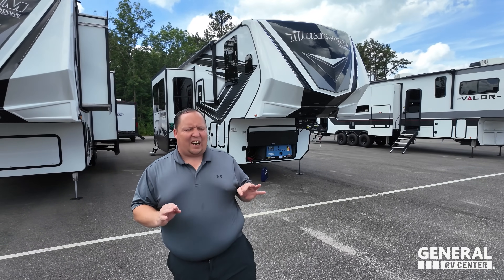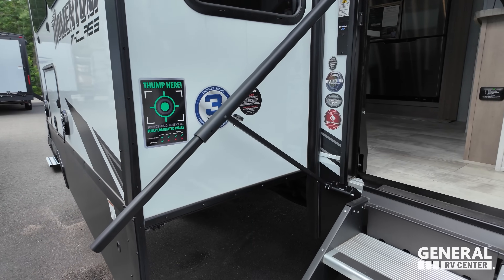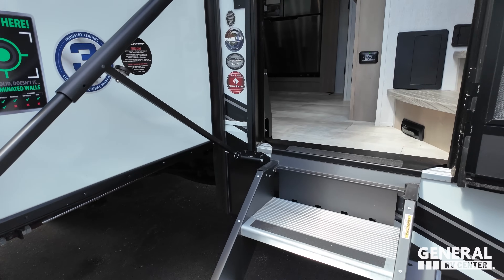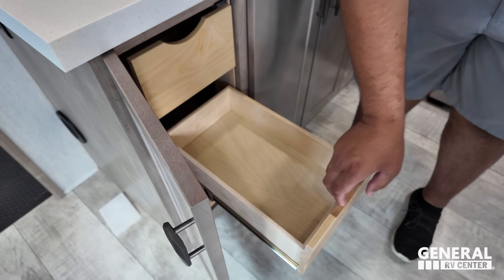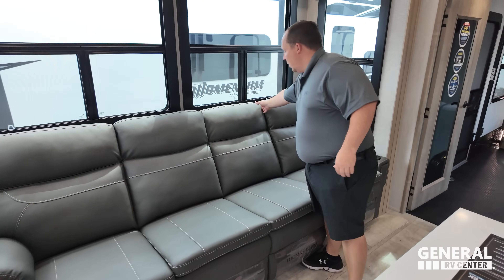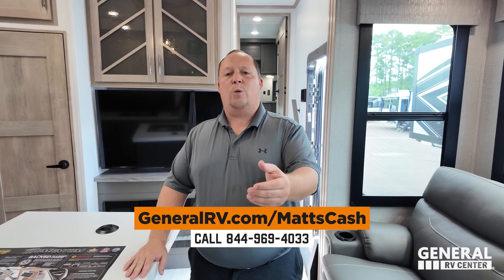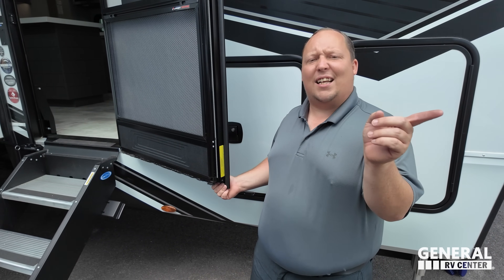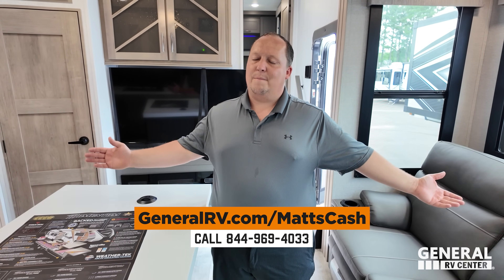This is the KING of 5th Wheel Toyhaulers! #1 Best Sellers!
2024 Grand Design Momentum 349M - Get a Quote RV Price

One of the BEST Selling Toy Haulers of ALL TIMES is the Momentum by Grand Design! This is the 349M Floorplan that does an amazing job giving you great quality and features while maintaining a great price point.